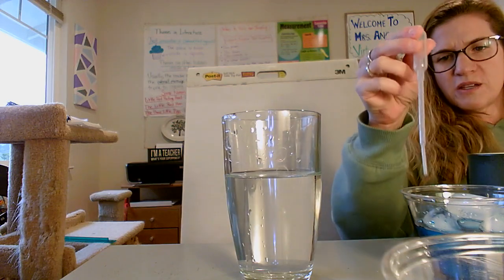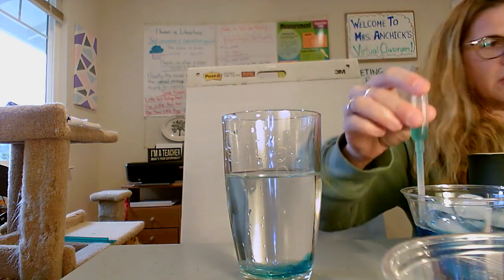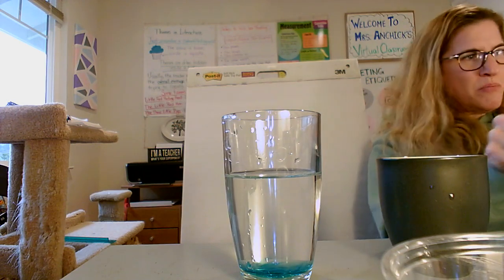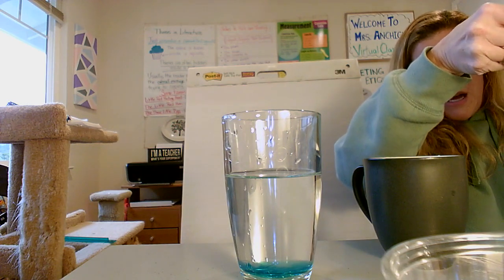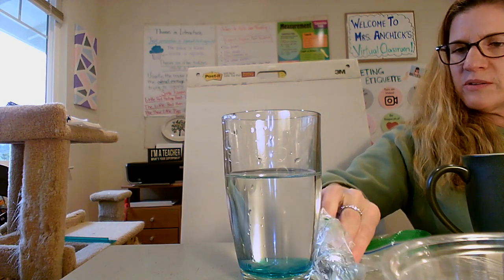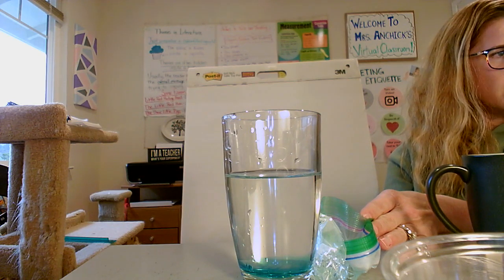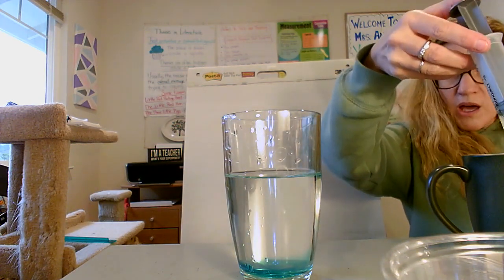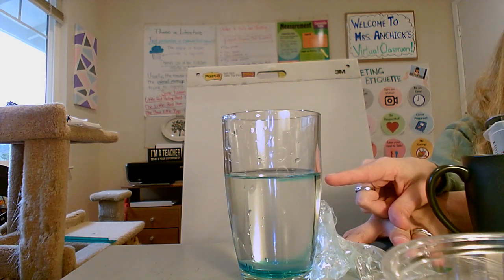Hot water Demo